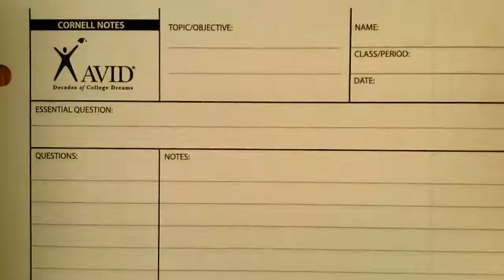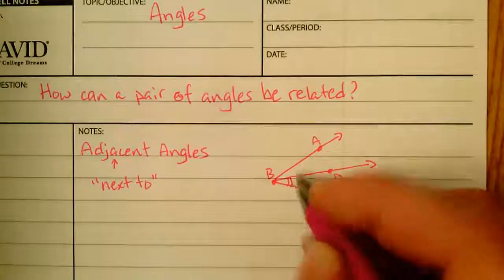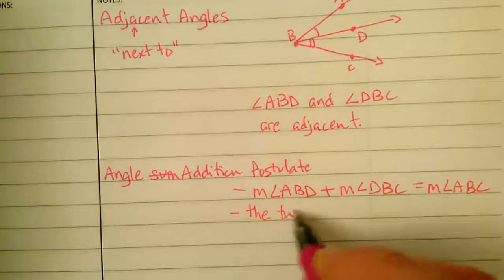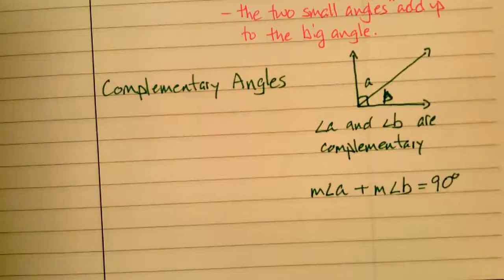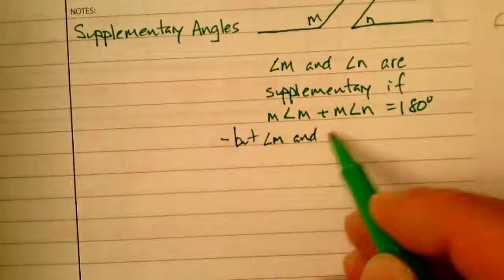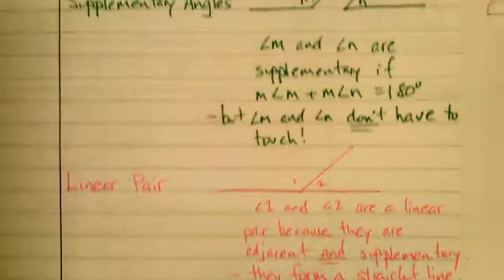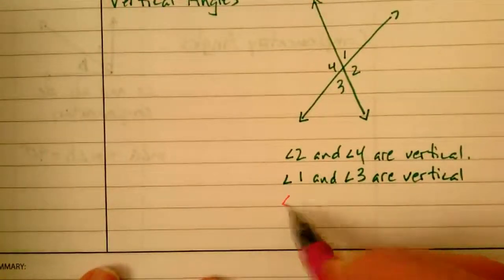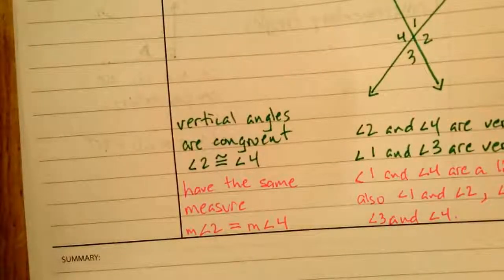What relationships can a pair of angles have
Learn about adjacent, complementary, supplementary, and vertical angles, along with linear pairs.